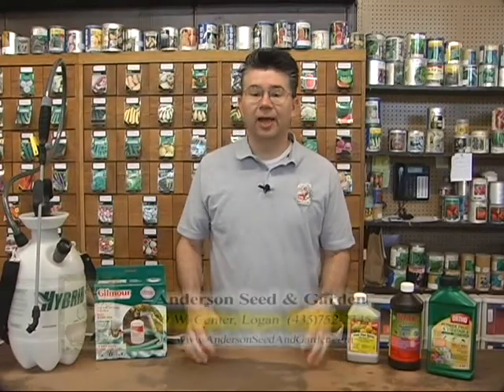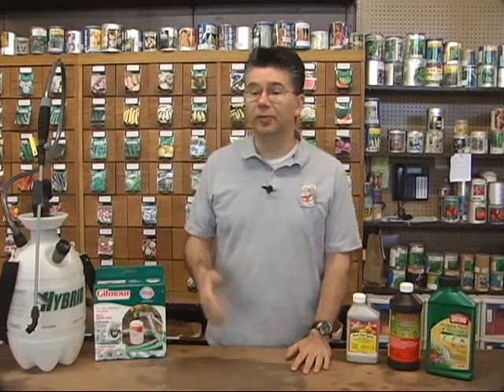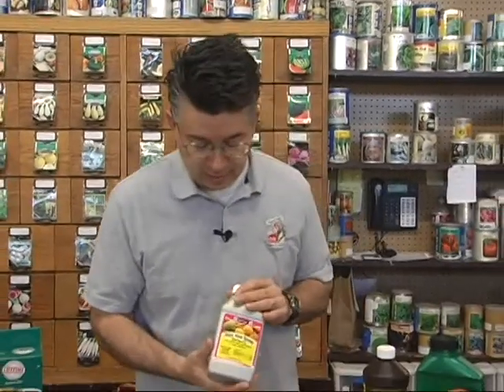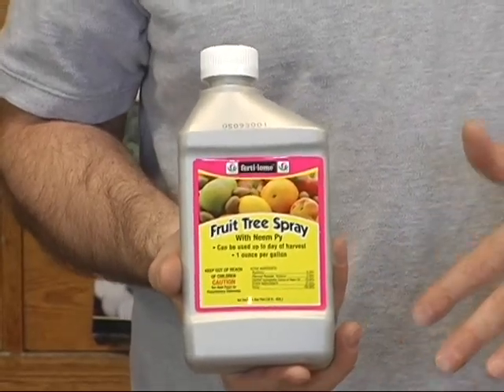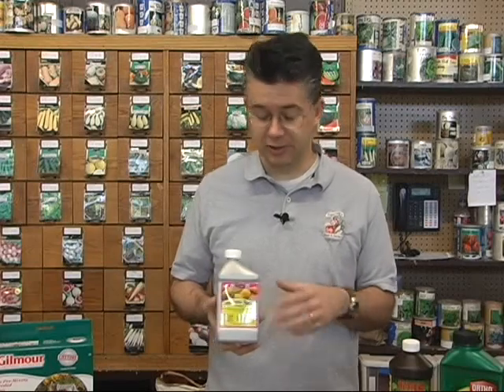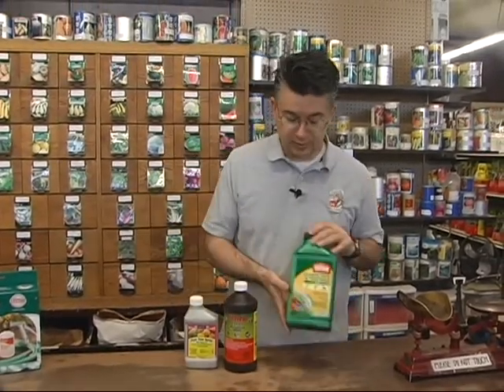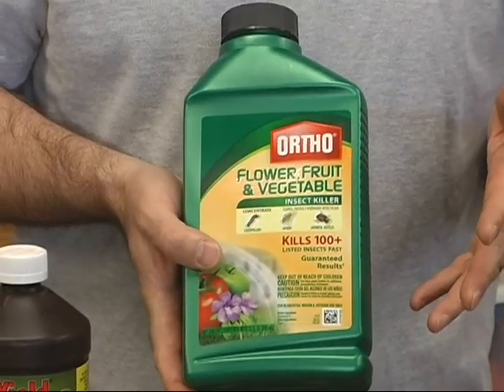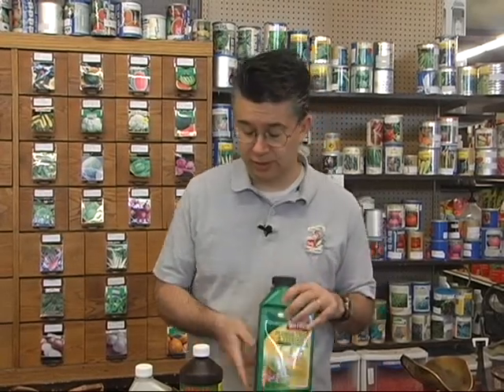When and how to control Coddling Moth larvae in apples & pears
Mark provides information on the best timing for effective Coddling Moth control, what products to use, and what sprayer is going to work the best for your size of trees.  For Cache Valley, June 1-15 will be the best time for the first application for 2013.